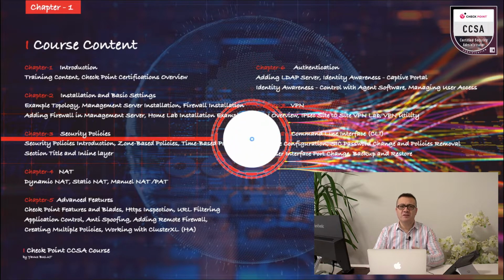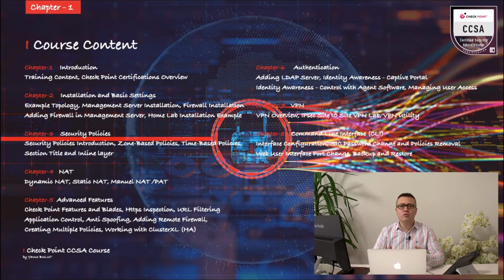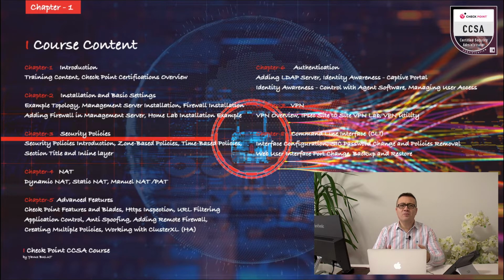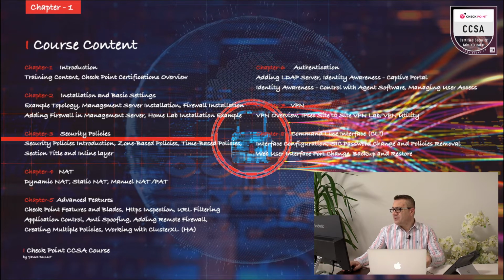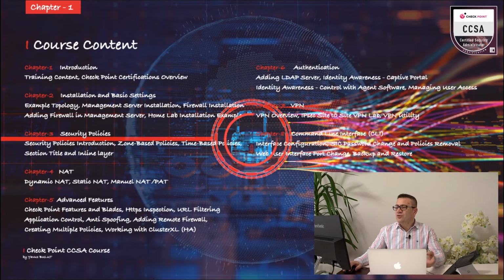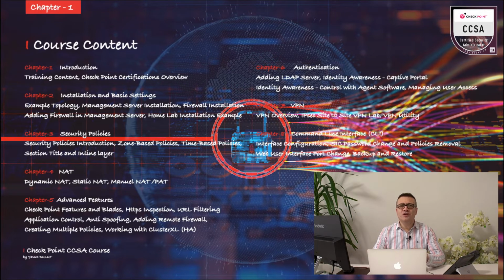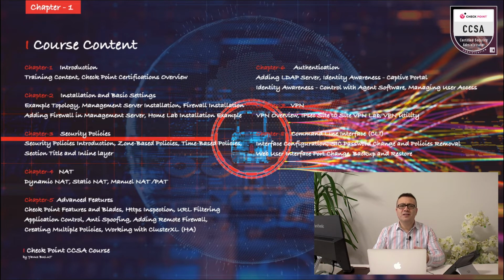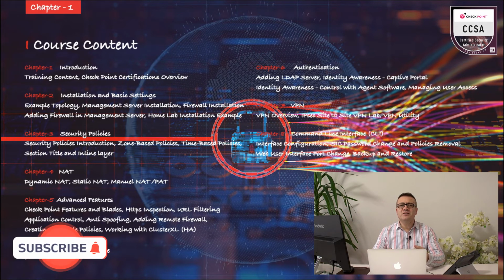Check Point CCSA Course Content